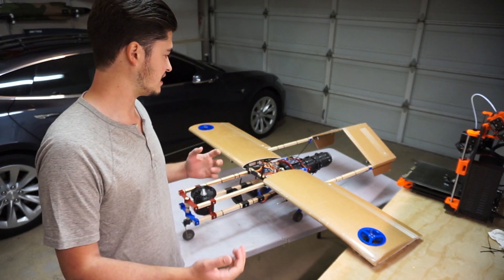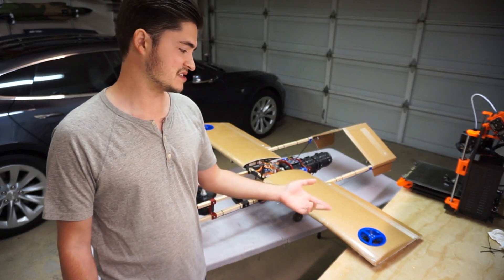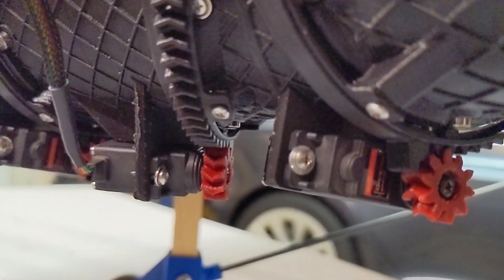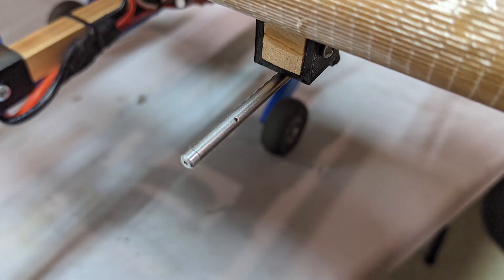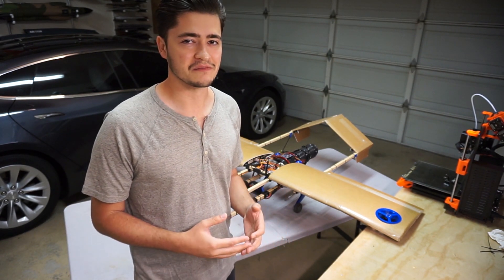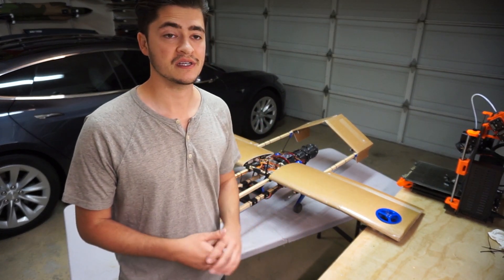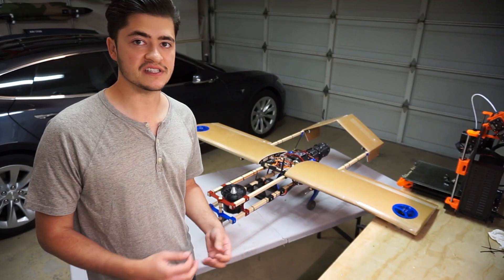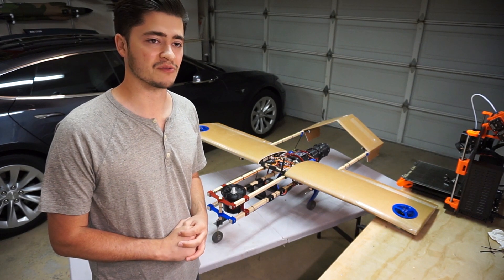R/C F-35B: Test Flights Resume!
After the switch to CAN servos and a few other changes, the F-35B test airframe is back in action and flying better than ever.